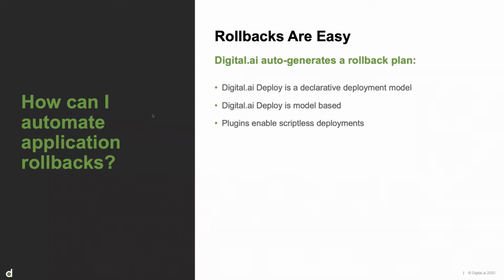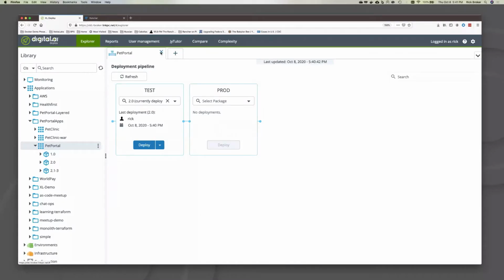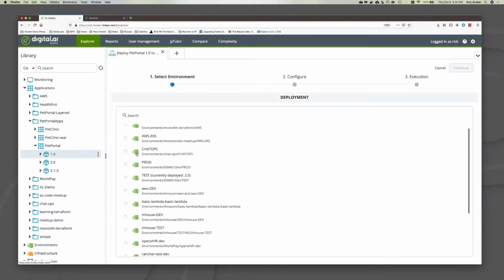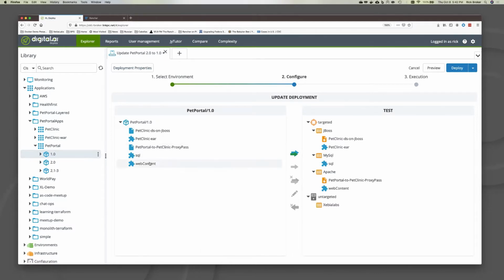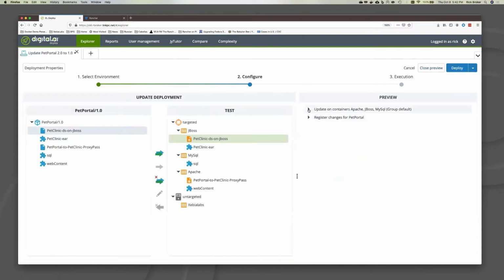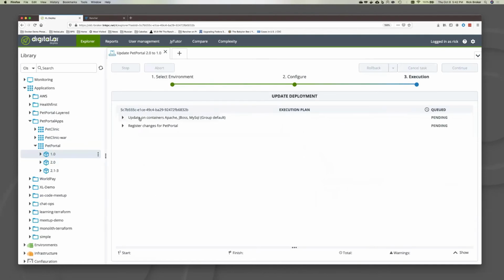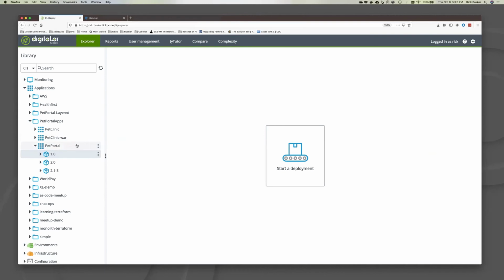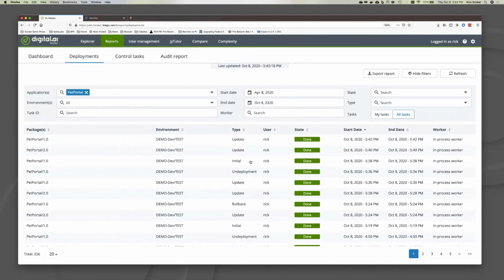Digital.ai - Rollbacks Made Easy